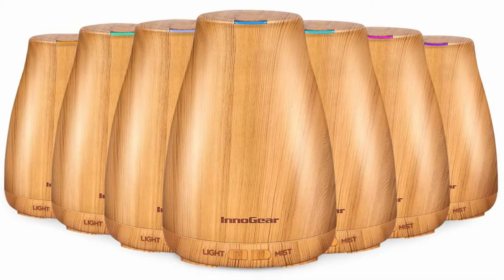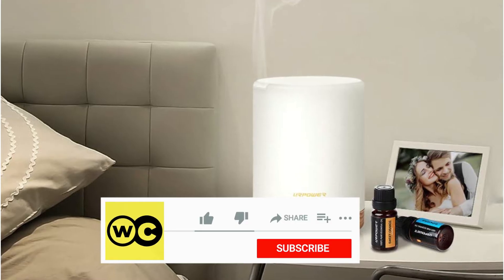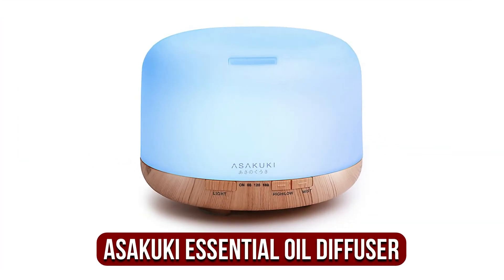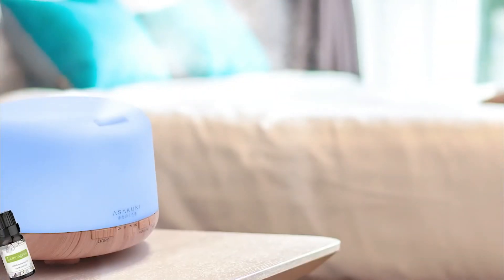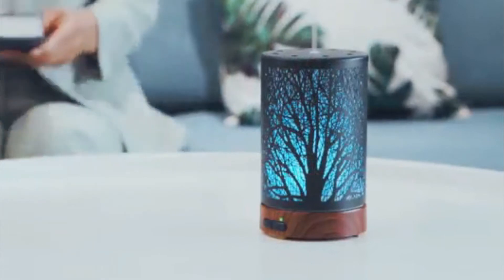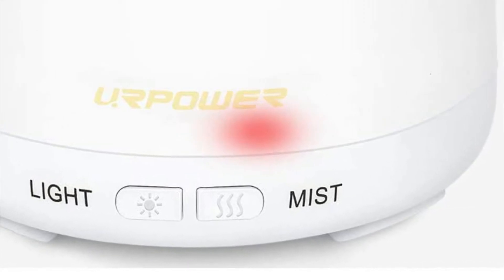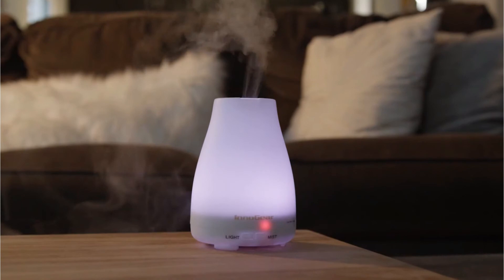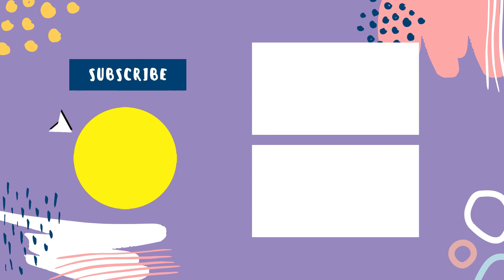Top 5: Best Aromatherapy Diffusers in 2023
1️⃣  InnoGear Upgraded 150ml Aromatherapy Diffuser.
2️⃣  Urpower 2nd Version Essential Oil Diffuser.
3️⃣  Equsupro Essential Oil Diffuser.
4️⃣  Asakuki 500ml Premium Essential Oil Diffuser.
5️⃣  Urpower 300ml Essential Oil Diffuser.

Looking to transform your living space into a soothing oasis of calm and tranquility? Aromatherapy diffusers, with their ability to disperse fragrant essential oils into the air, have become a popular choice for those seeking to promote relaxation and well-being. These devices offer a seamless way to enjoy the therapeutic benefits of essential oils, whether it's to alleviate stress, enhance focus, or create an inviting ambiance.

With a myriad of designs and functionalities available in the market, selecting the best aromatherapy diffuser can make all the difference in elevating your home or office environment into a rejuvenating sanctuary.